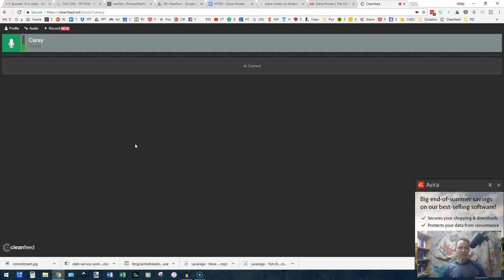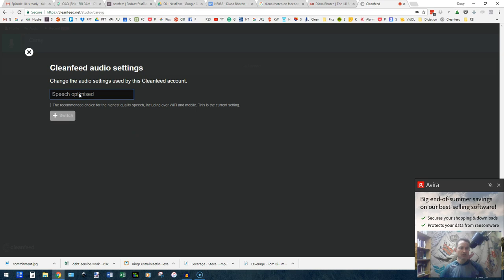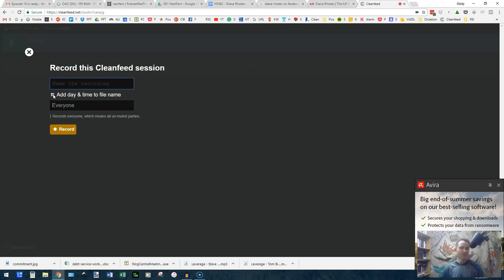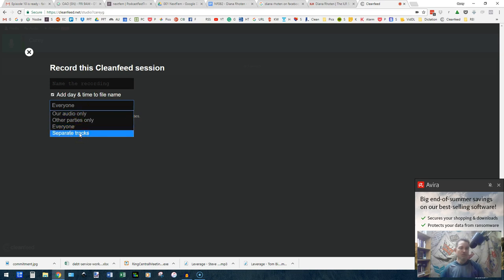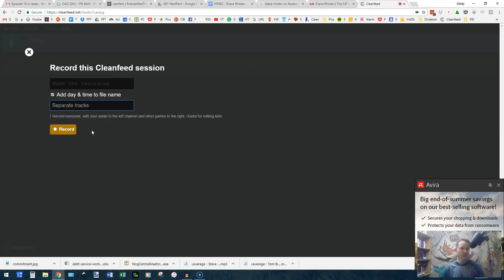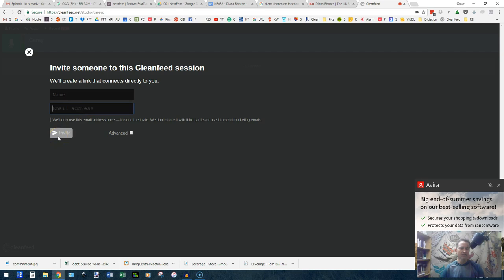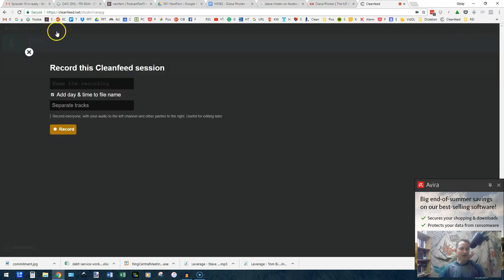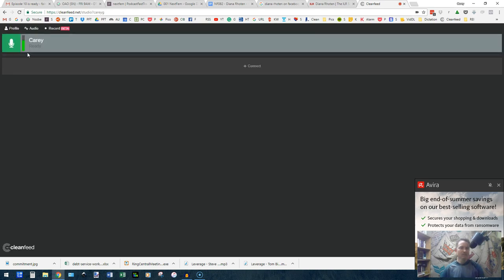How to use Cleanfeed for Podcast Recording guest interviews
is a great recording solution for distance recordings that makes it easier to record and edit conversations. This video shows you how to set up the interface ideally for recorded conversations.

Your podcast editing team will love you for this!